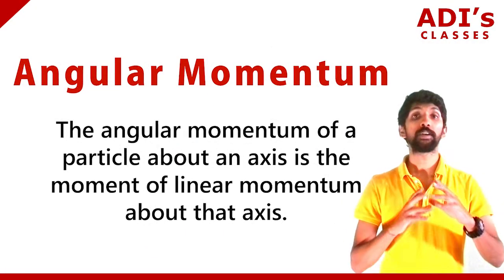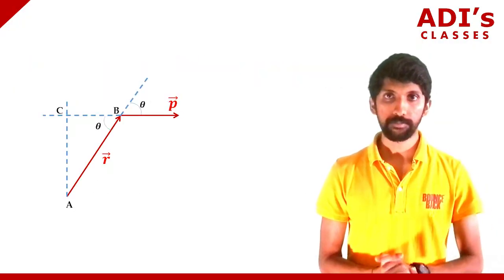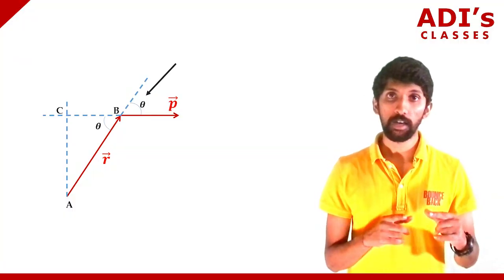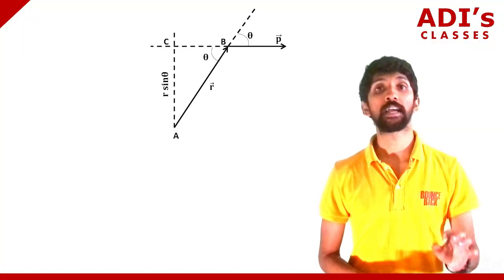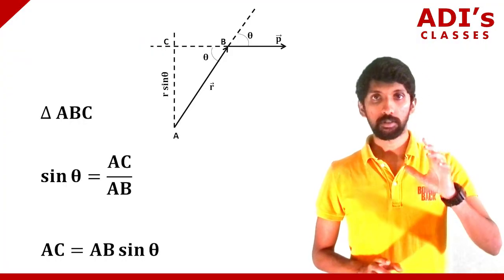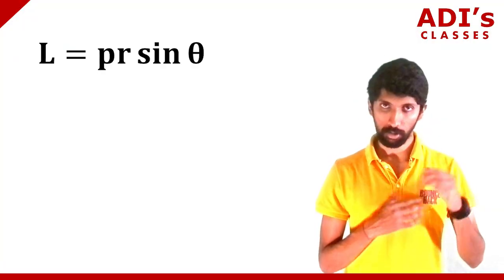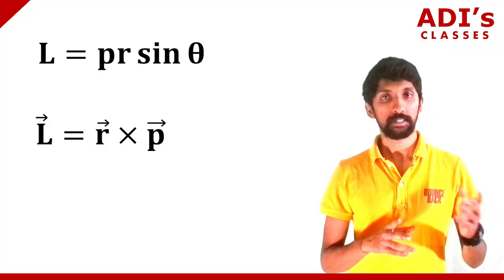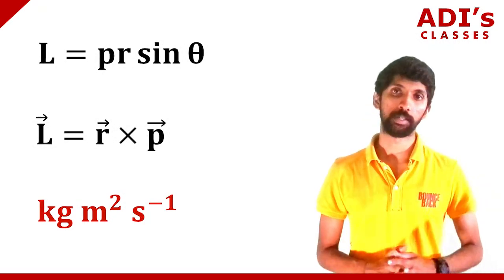Angular Momentum | Systems of particles & rotational motion | Physics 11 | CBSE & PUC - ADIs Classes